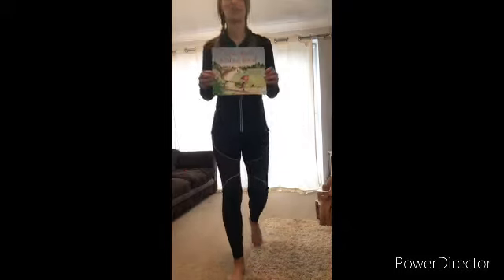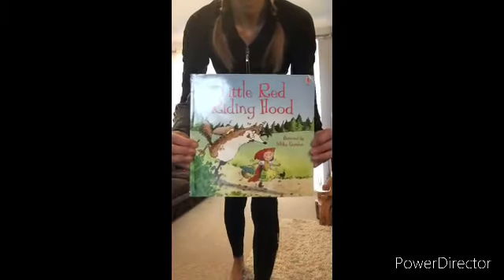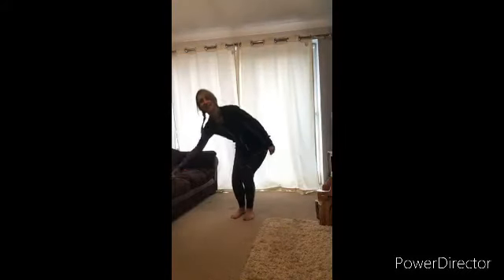Little Red Riding Hood Yoga Story